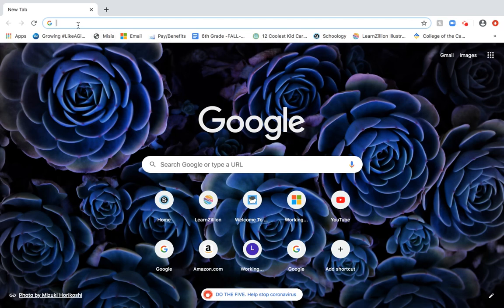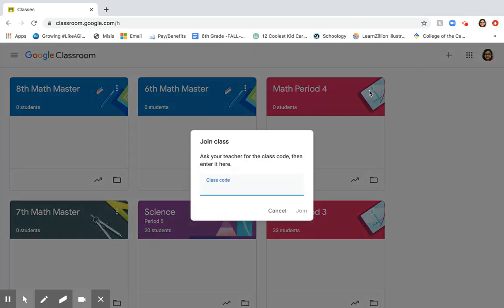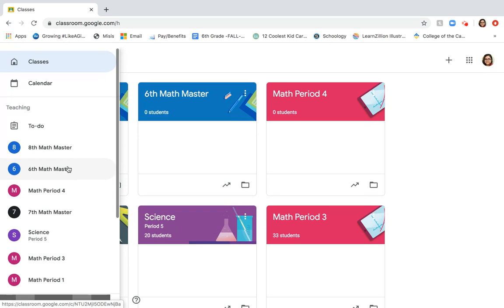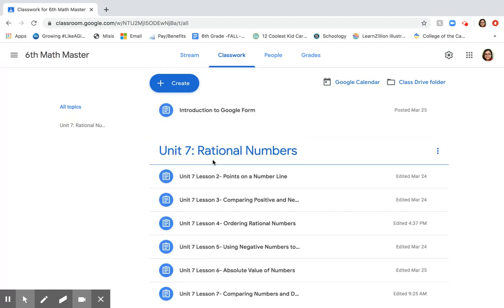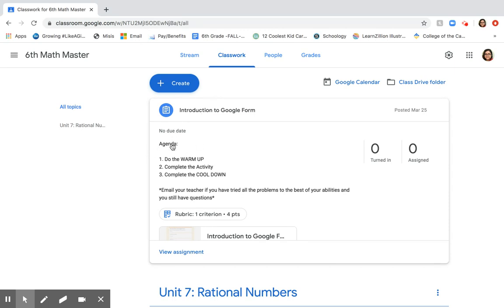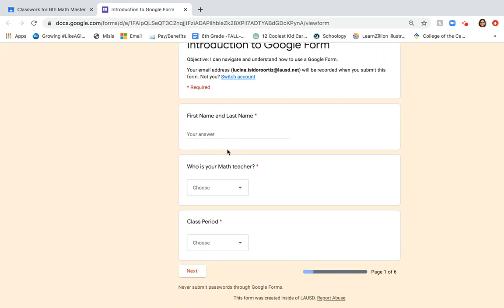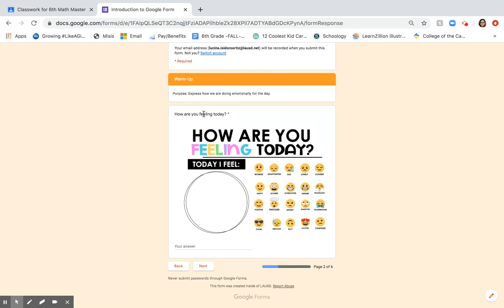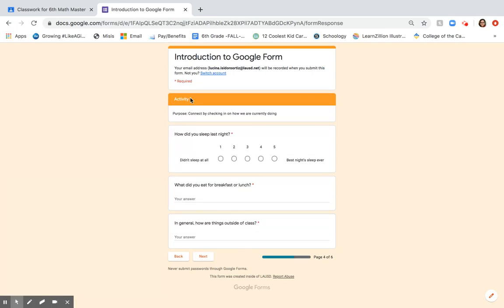Introduction to Google Form